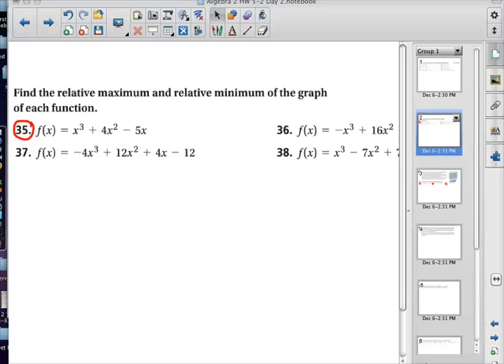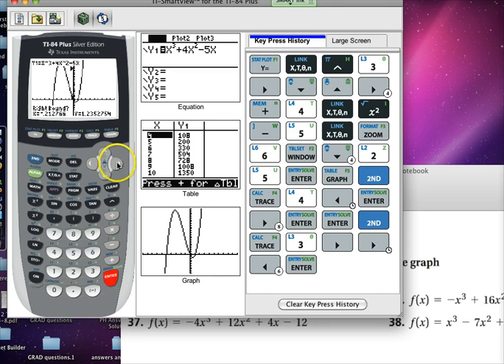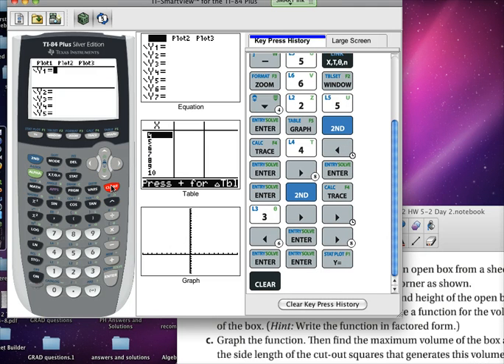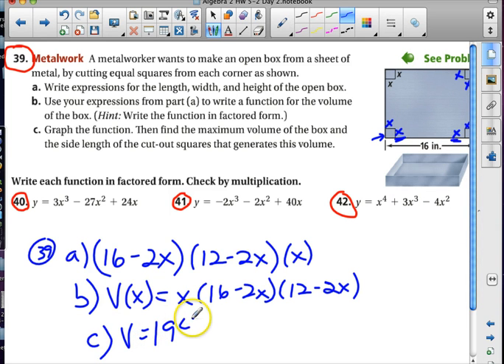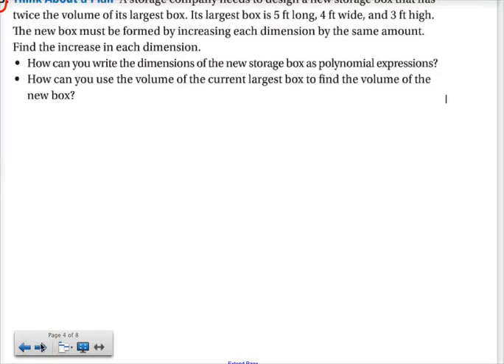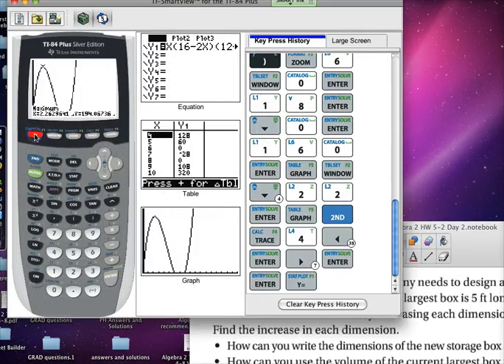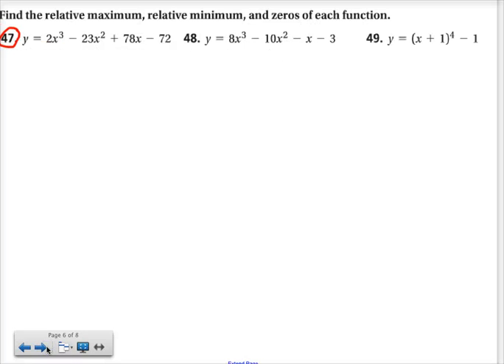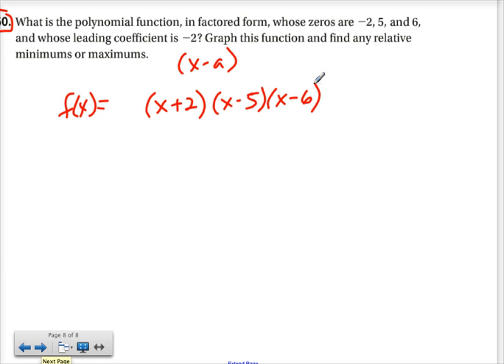Algebra 2 HW 5-2 Day 2